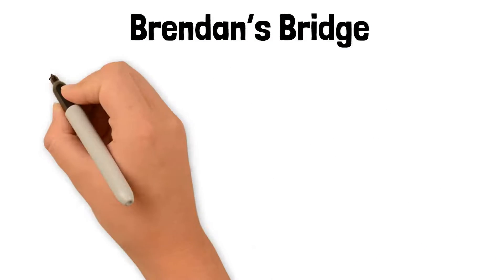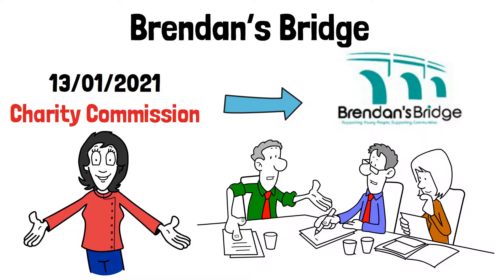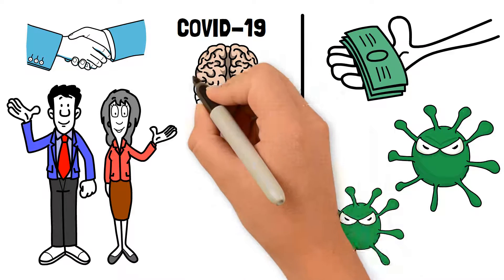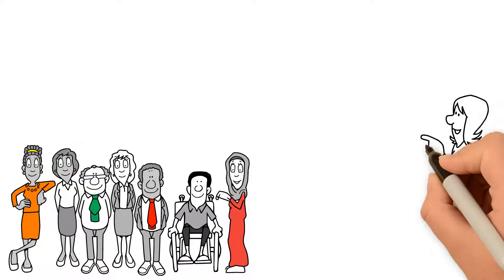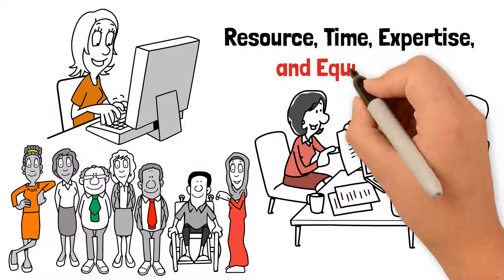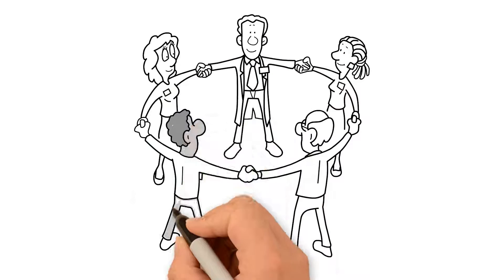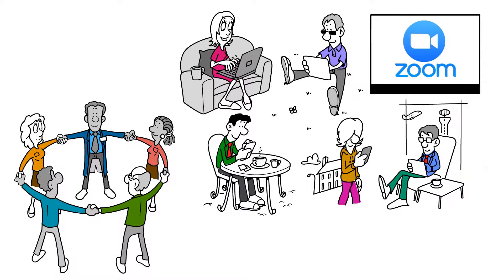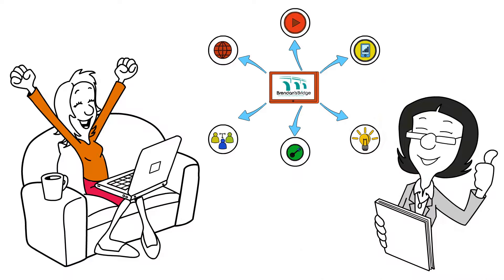We Are Brendan's Bridge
This fab animation explains very clearly the aims and objectives of the newly rebranded Brendan's Bridge charity.